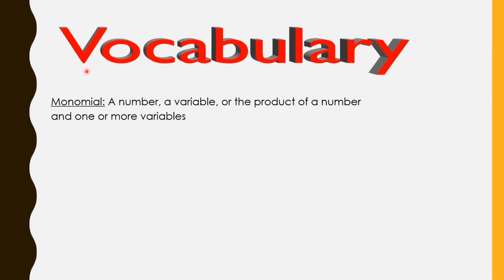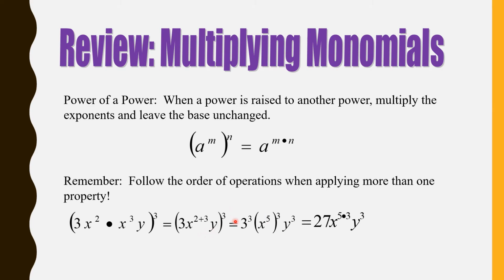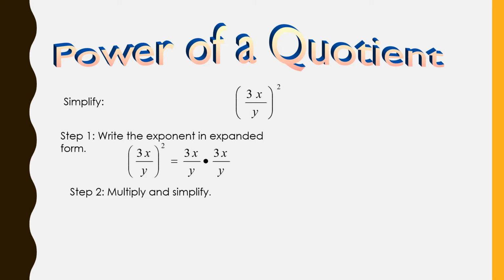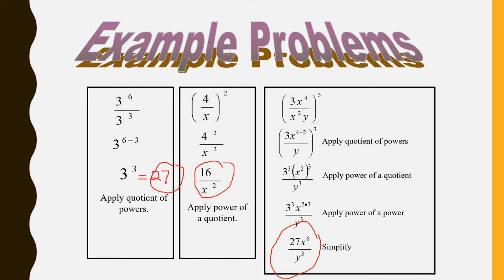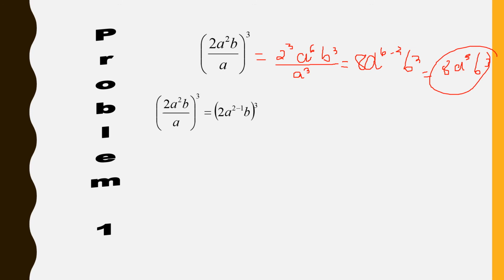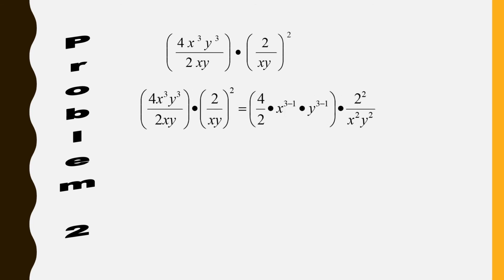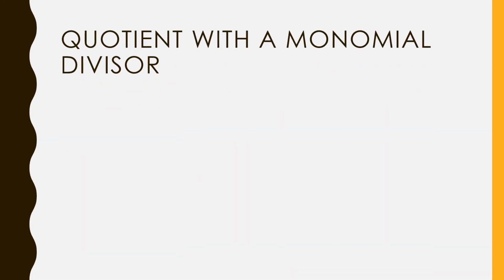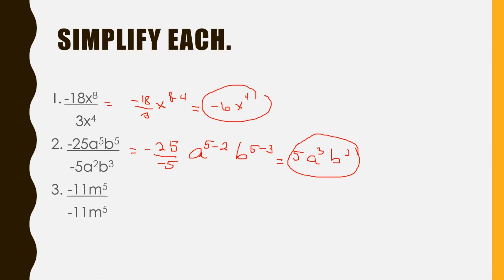Dividing monomials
Power of a Fraction

Watch to learned more